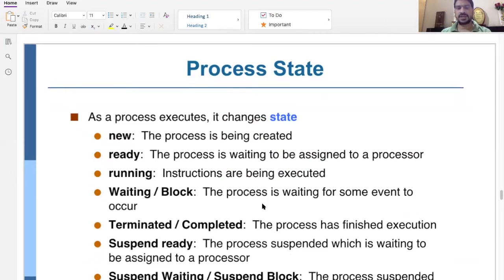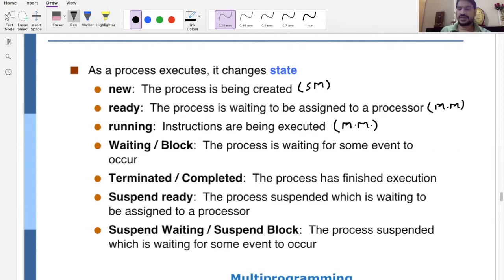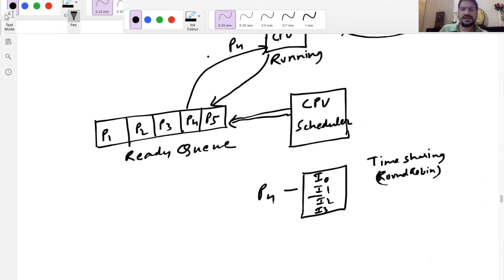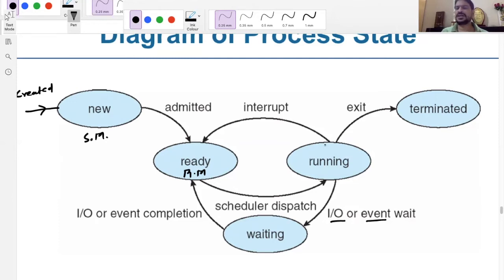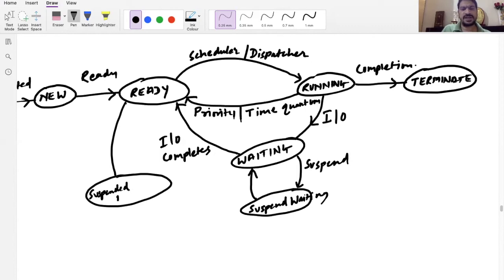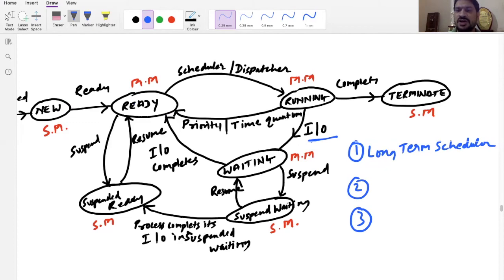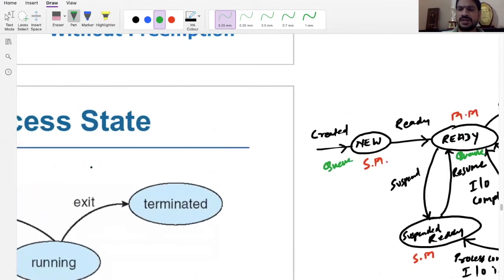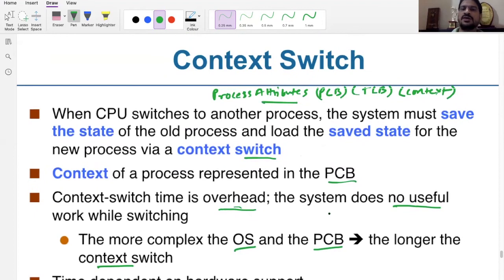Process States in Operating System | Lecture - 7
Process States with diagram has been explained.